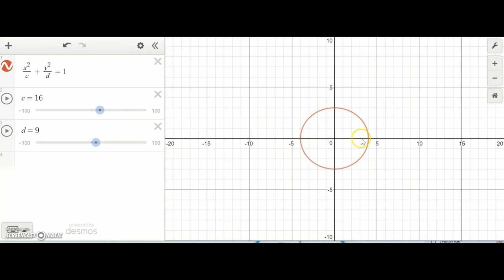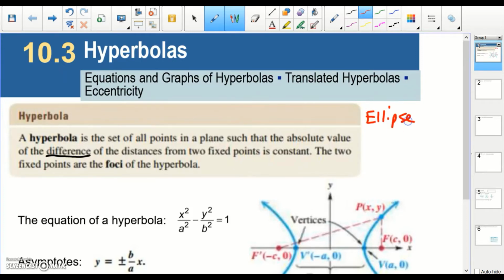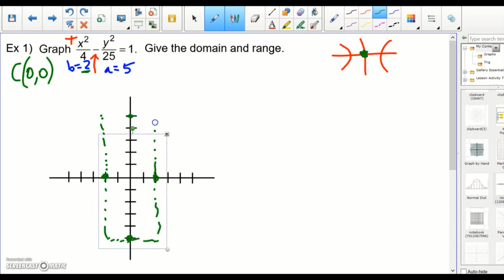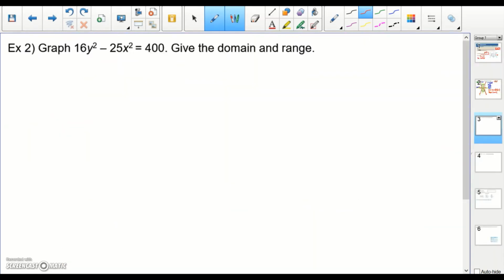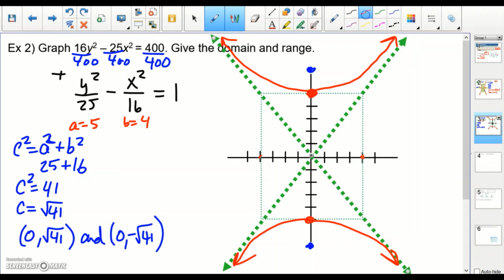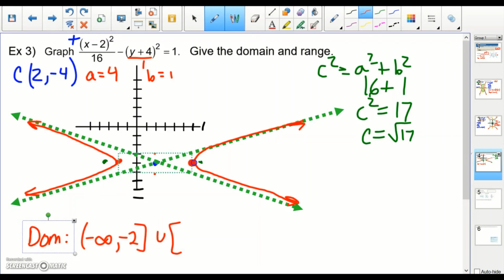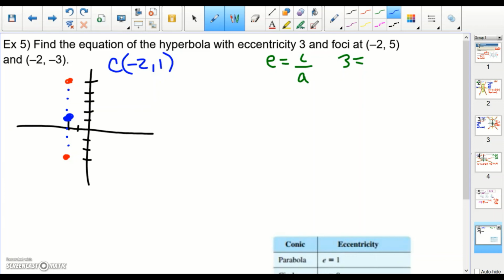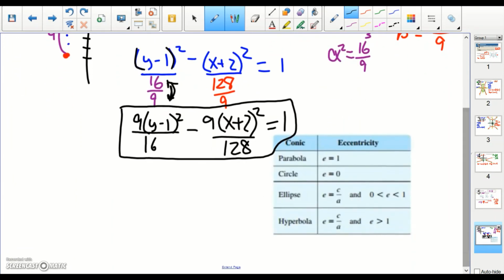Trig - 10.3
10.3 Hyperbolas